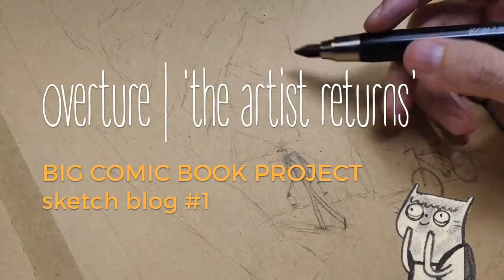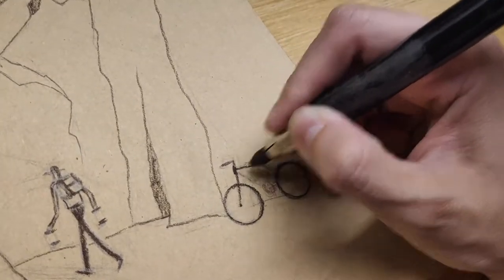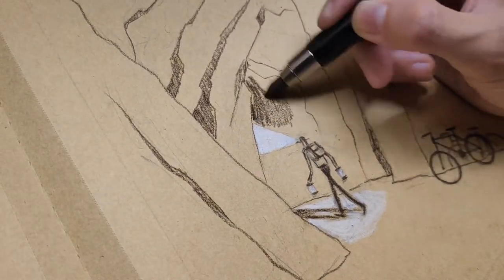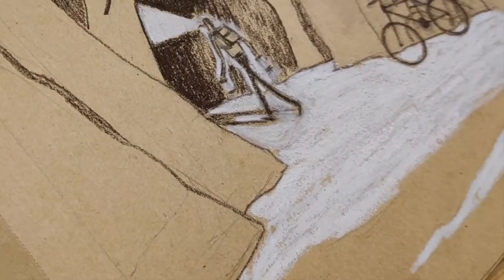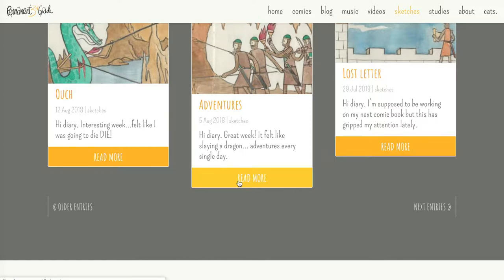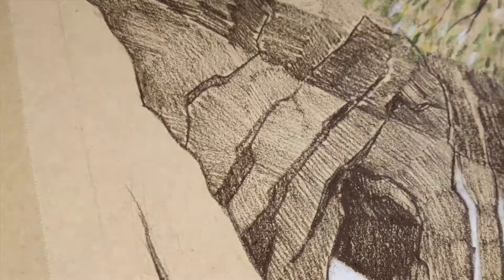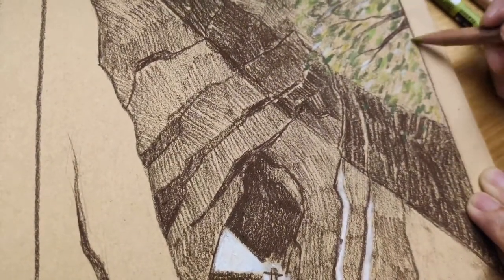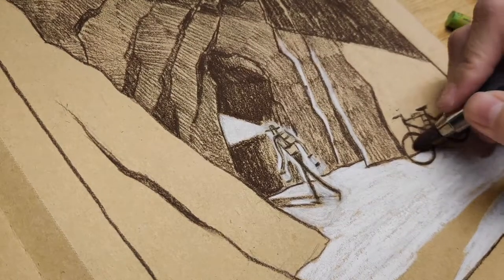Big Comic Book Project | sketch blog #1 (book illustration - coloured pencils)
This is a first of a series of sketching video blogs that I'll be whipping up as I progress with my current visual storytelling project.

I can't tell much about the story yet until it gets printed. But I will show you how I create it, what mistakes I make, what new techniques I learn...

...this is a new learning experience for me as much as it is for you -- that is if you're like me, and haven't yet experienced completing a 72-page comic book using traditional media.

Follow this series to see how we progress...

Love, Cat S.

Overture 'the artist returns'

Materials used:
• 5.6mm clutch pencil (Koh-i-Noor)
• 5.6mm sepia dark brown graphite (Koh-i-Noor)
• white coloured pencil (Prismacolor)
• white soft pastel pencil (Caran d'Ache)
• coloured pencils (Caran d'Ache Luminance)
• wax pastels (Caran d'Ache Neocolor I)
• electric eraser (Derwent)
• 118gsm Kraft Paper Sketchbook (Ooly)